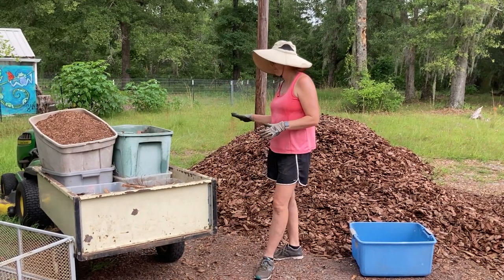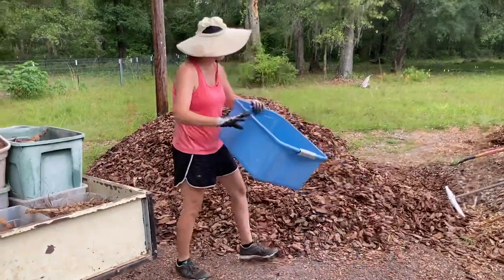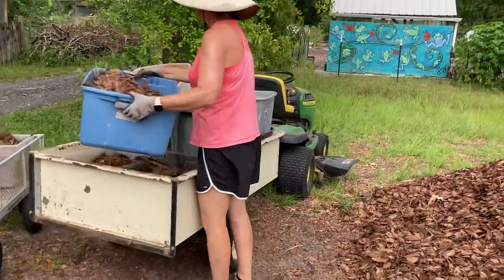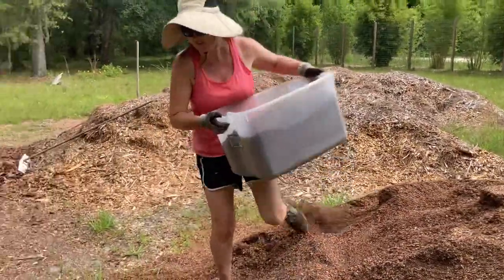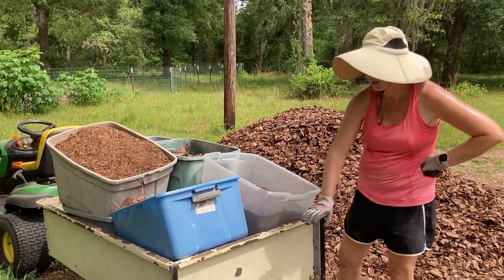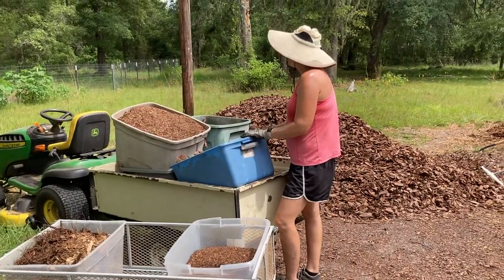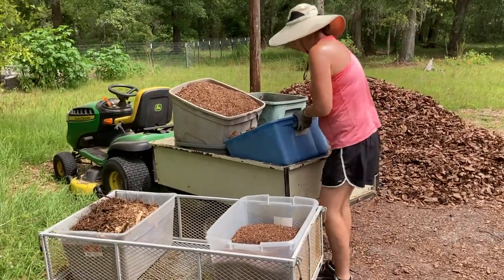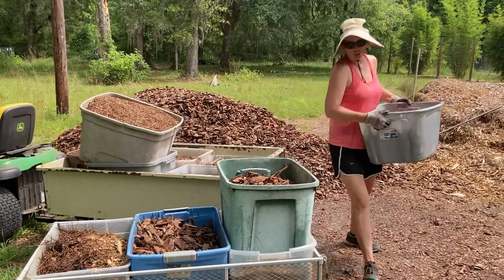The Easy Way to Move Mulch (Without Heavy Equipment)